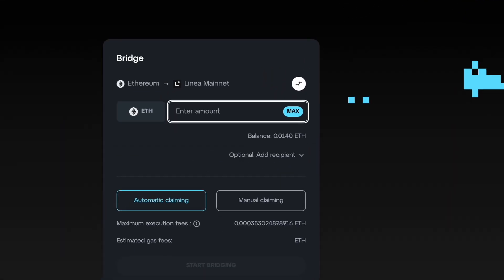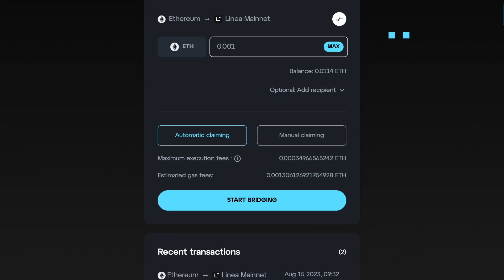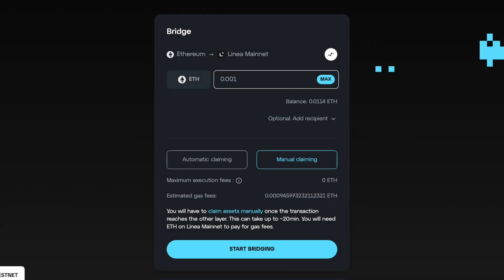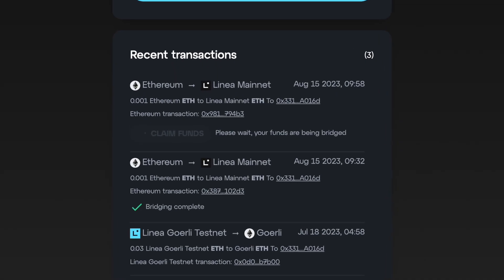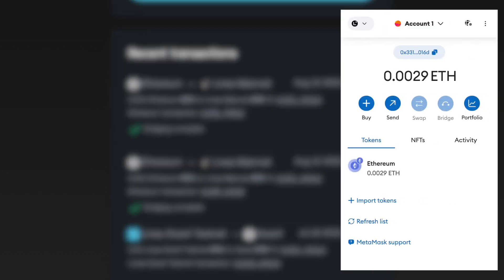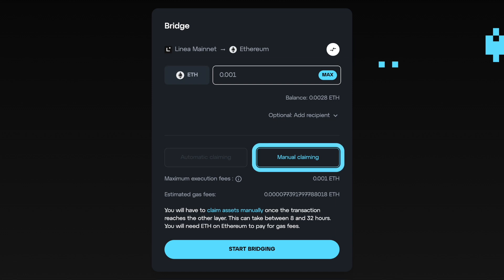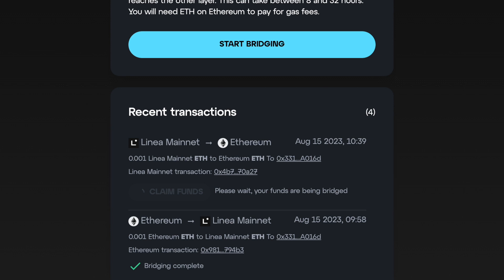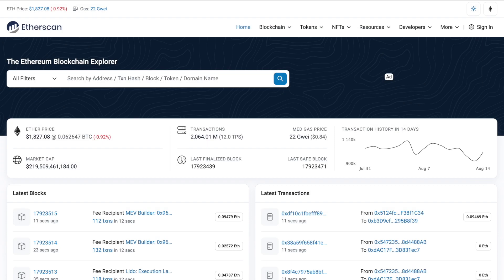How to Bridge ETH to Linea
This is a step by step video on how to bridge Eth to and from Linea!